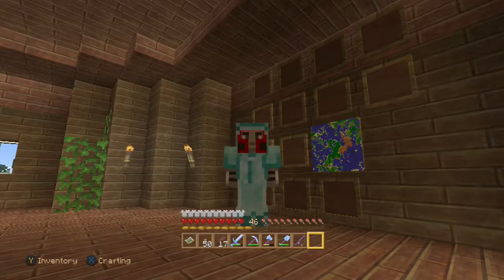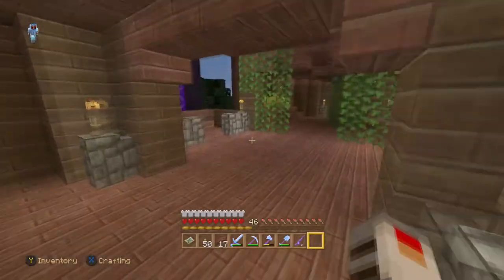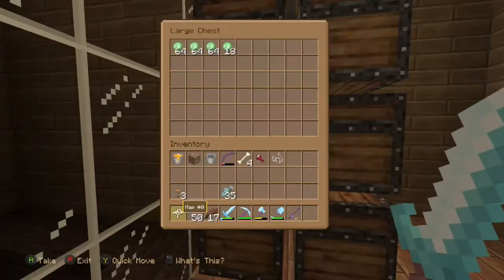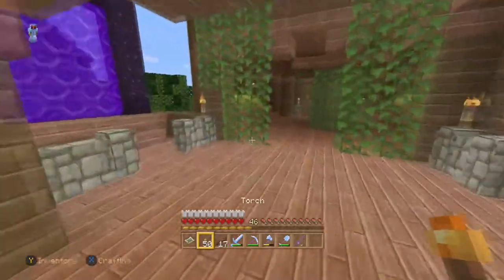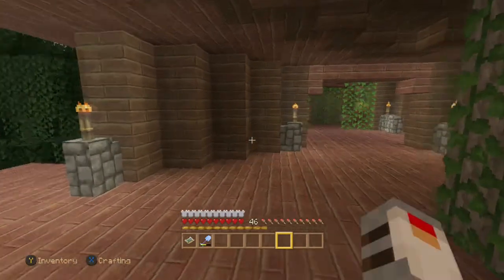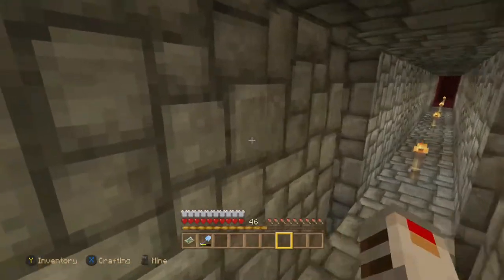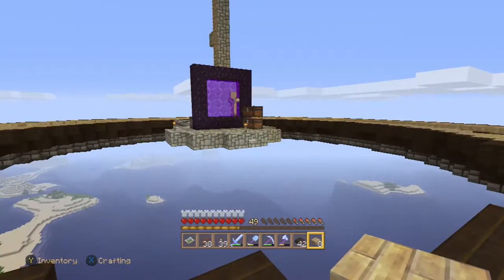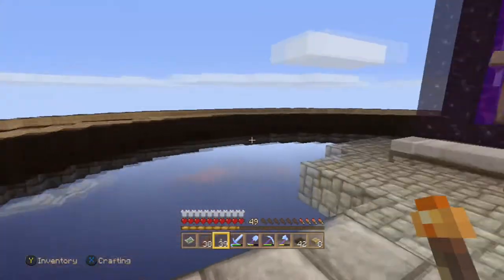Minecraft Xbox One New Begining Ep.8 Mob Farm Setup